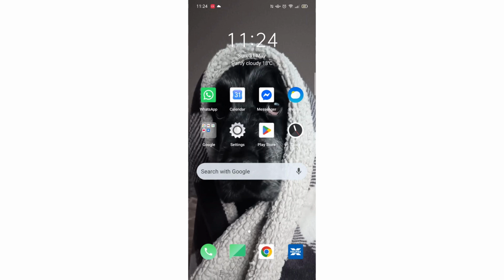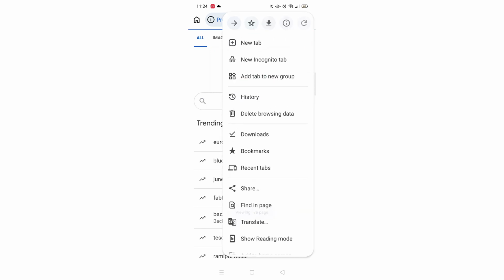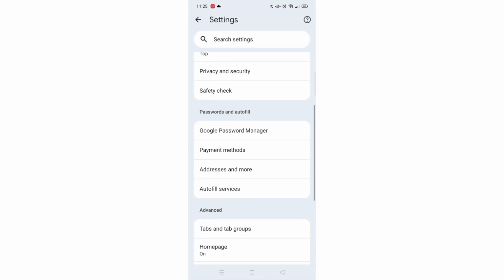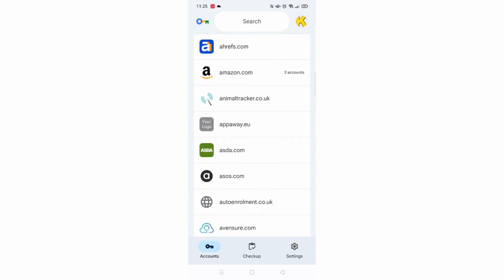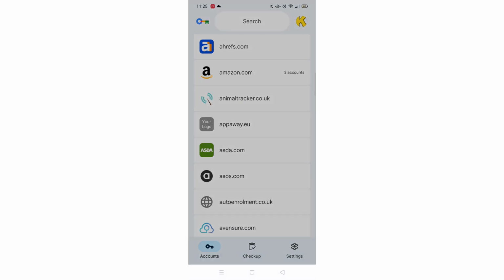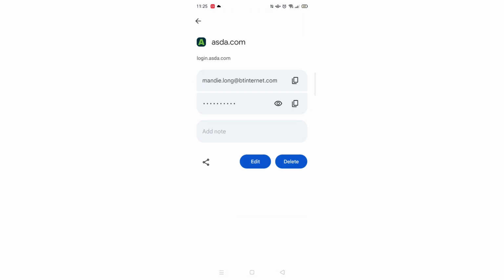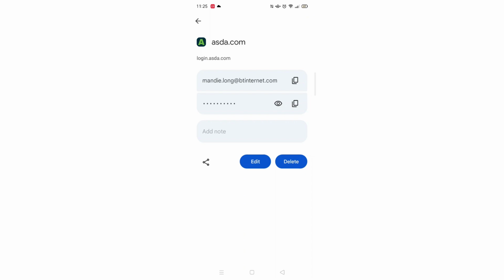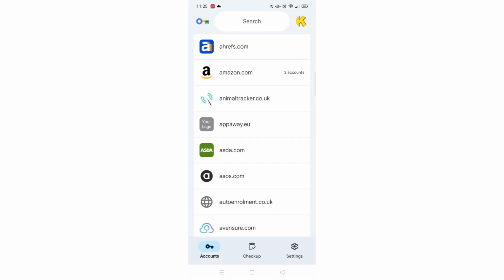How To Find Passwords On Android Phone - Step By Step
This video will show you how to find passwords on an Android Phone.